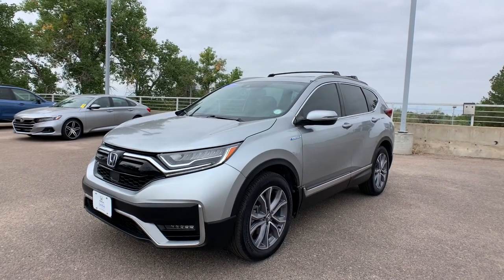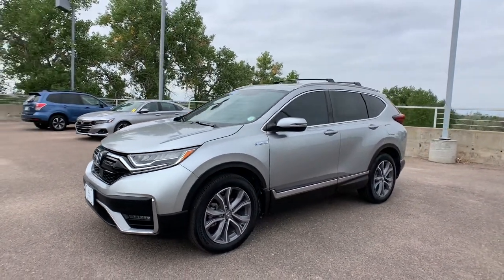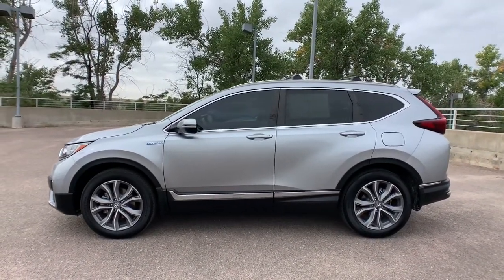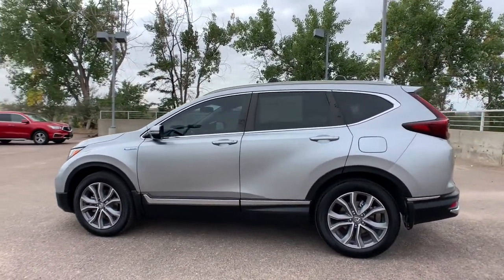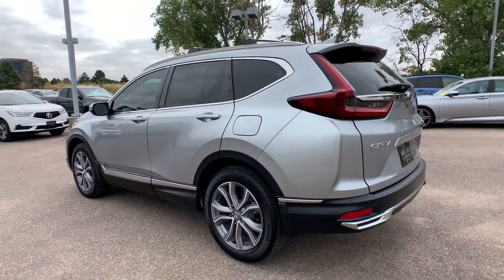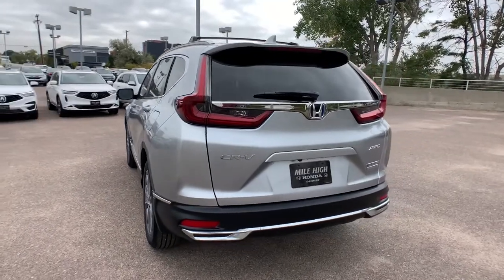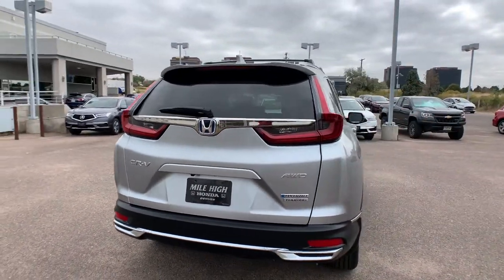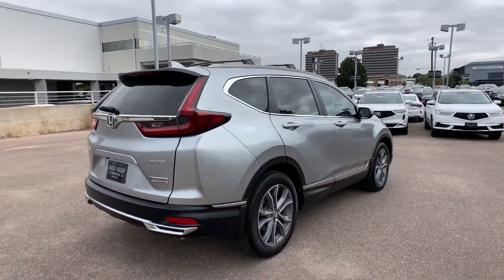2020 Honda CR-V Hybrid Aurora, Denver, Highland Ranch, Parker, Centennial, CO PH23567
Lunar Silver Metallic Used 2020 Honda CR-V Hybrid available in Aurora, Colorado at
2020 Honda CR-V Hybrid Touring - Stock#: PH23567 - VIN#: 7FART6H91LE000135

Priced below KBB Fair Purchase Price! Certified.LOW MILEAGE, SUNROOF/MOONROOF, NAVIGATION/GPS/NAV, LEATHER, ONE OWNER, CLEAN CARFAX, BACKUP CAMERA, ACCIDENT FREE CARFAX, HONDA CERTIFIED, APPLE CAR PLAY, HEATED SEATS, KEYLESS ACCESS w/PUSH BUTTON START, Car Qualifies for CARFAX BUYBACK GUARANTEE, CR-V Hybrid Touring Certified w/Low Miles!, 4D Sport Utility, 2.0L I4 DOHC 16V, eCVT, AWD, Lunar Silver Metallic, Gray Leather, Forward collision: Collision Mitigation Braking System (CMBS) + FCW mitigation.2020 CARFAX One-Owner. Honda CR-V Hybrid TouringHondaTrue Certified Details:* Vehicle History* Powertrain Limited Warranty: 84 Month/100,000 Mile (whichever comes first) from original in-service date* Limited Warranty: 12 Month/12,000 Mile (whichever comes first) after new car warranty expires or from certified purchase date* Warranty Deductible: $0* 182 Point Inspection* Vehicles purchased within New Vehicle Limited Warranty period: extends New Vehicle Limited Warranty to 4 years*/48,000 miles*. Roadside Assistance for the duration of the Certified Pre-Owned Limited Warranty. Up to two complimentary oil changes within the first year of ownership. SiriusXM 90-Day Trial* Roadside Assistance* Transferable WarrantyAll prices include Dealer Handling fee of $599. Located in Denver CO, and also serving Aurora, Parker, Highlands Ranch, Castle Rock, Littleton, Lakewood, Englewood, and Golden. Clean CARFAX.